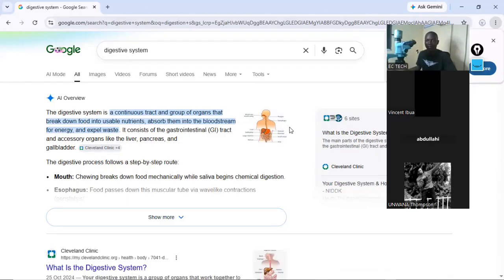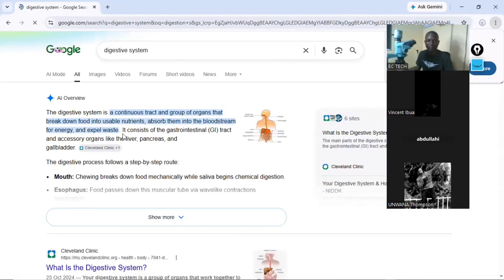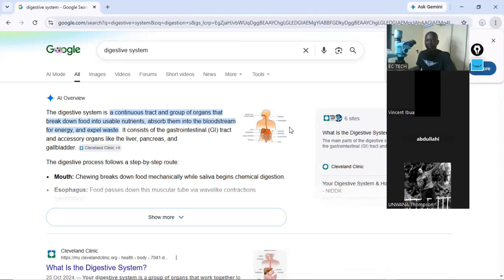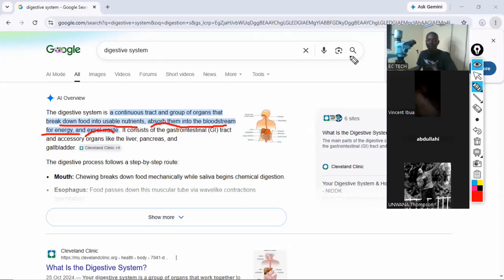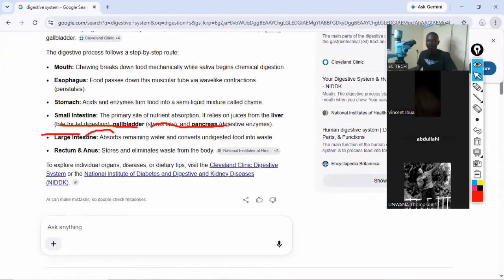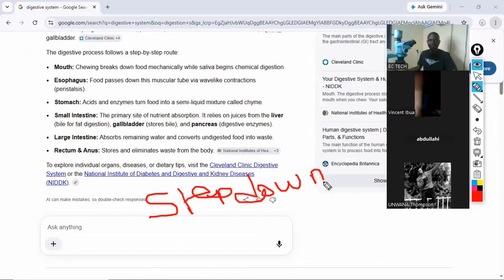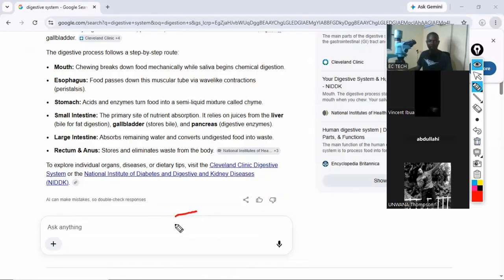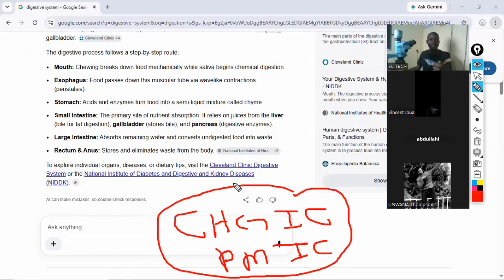BORNEO SCHEMATIC READING FOUNDATION CLASS 1(online training class)